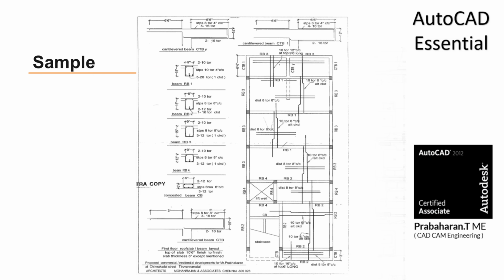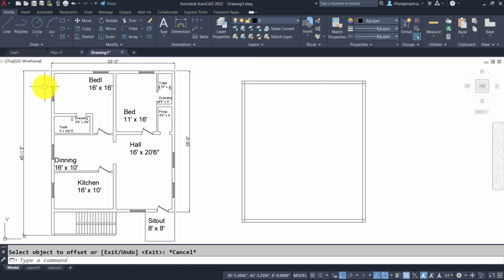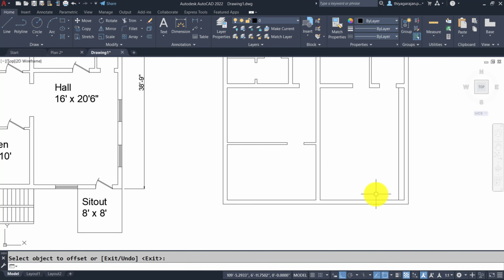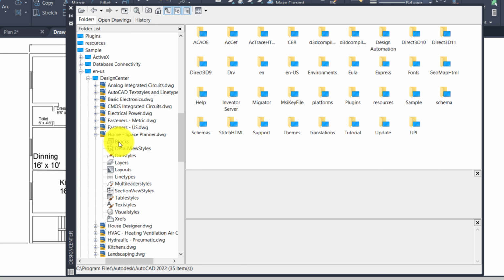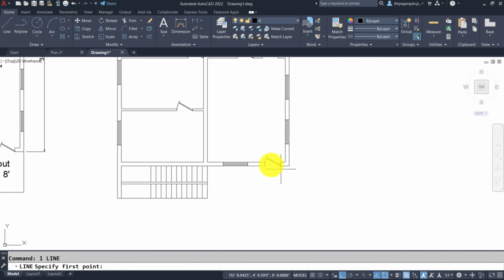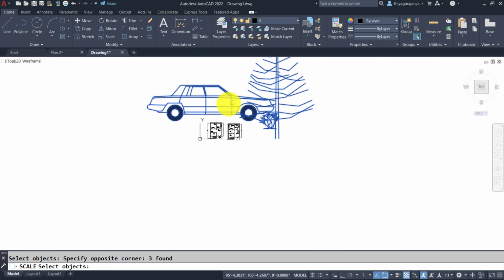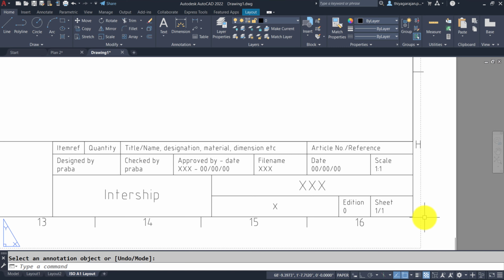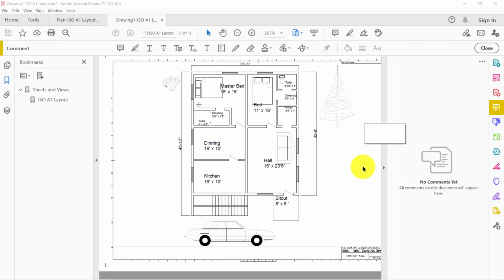39. Project Civil| AutoCAD | English